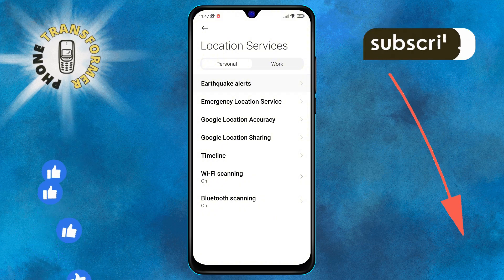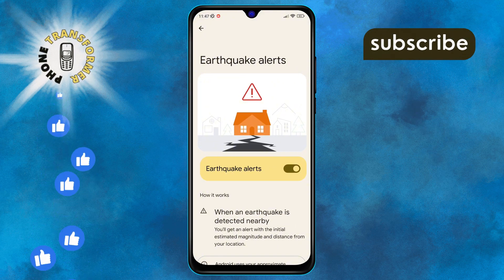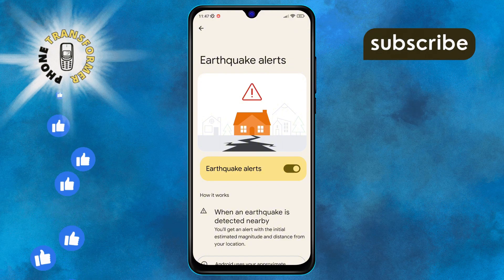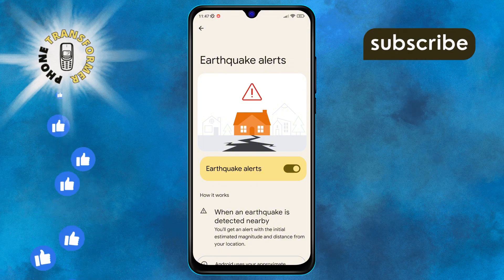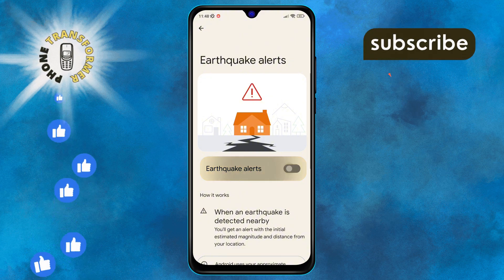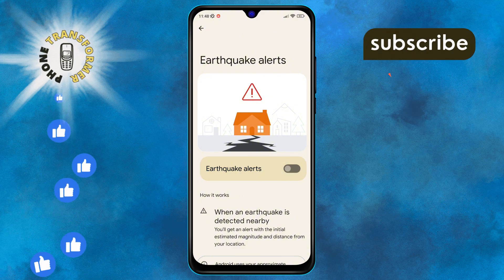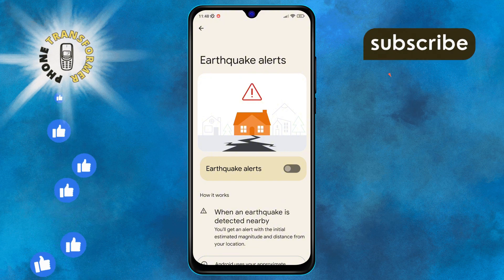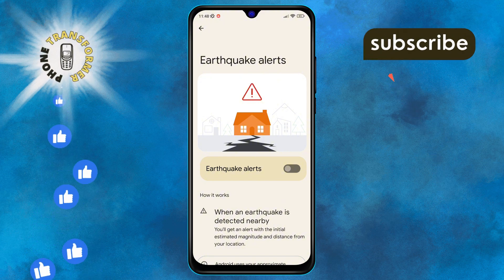How to Turn Off Earthquake Alerts on Android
Learn how to disable earthquake alerts on your Android device and customize your notification preferences. This quick guide will show you how to stop receiving earthquake alerts effortlessly. Perfect for users who want to manage their notification settings and avoid unnecessary alerts. Follow these simple steps to turn off earthquake alerts on your Android device and customize your notification experience.

- Disable earthquake alerts Android
- Turn off earthquake notifications Android
- Android earthquake alert settings
- Stop earthquake alerts on Android phone
- Manage earthquake notification settings Android